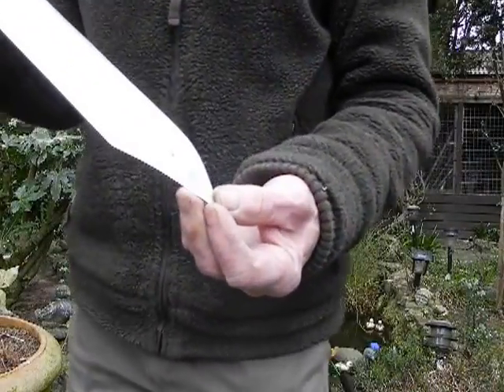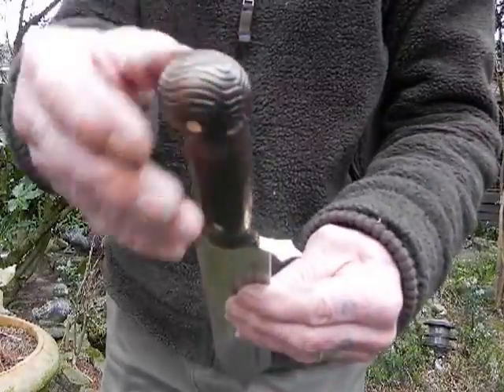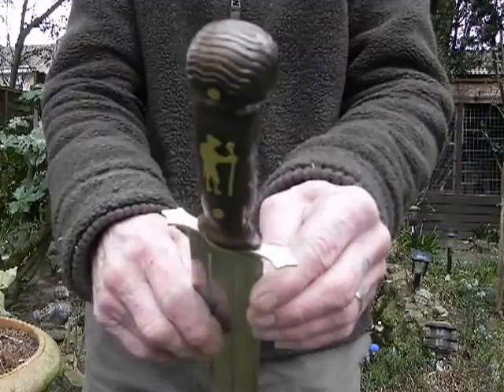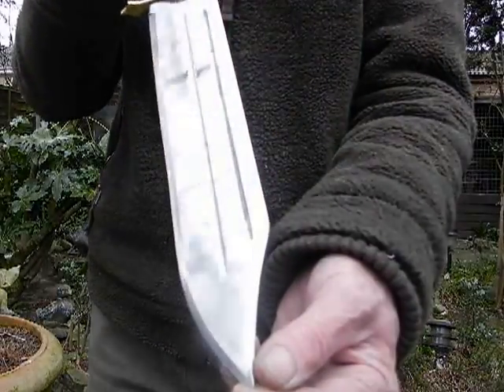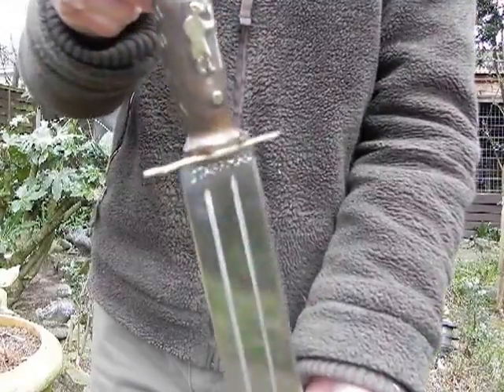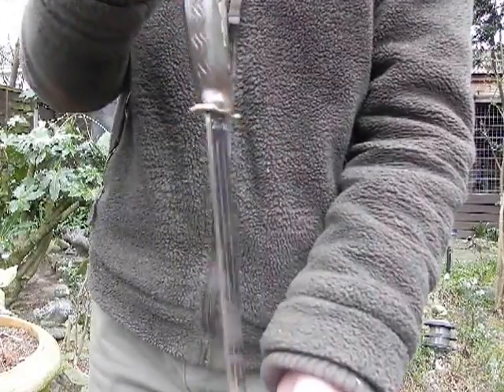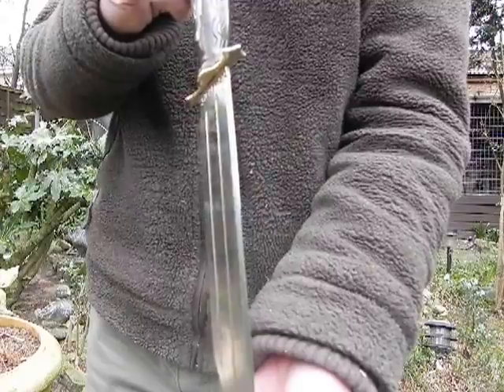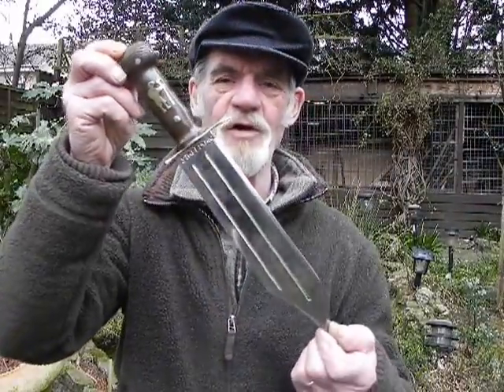VIDEO of BOWIE KNIFE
Bowie type knife i took on - it was just a rusty old blade around thirty years old badly pitted and rusty,the blade was gifted to me of a person i carved a staff for - he took on the task of making a knife but found it was not his fortieth,I ground & polished it to a mirror finish made handle from walnut made brass hilt inlaid my STAFFMAN emblem i made from brass when he saw the finished knife he wanted it back.-no chance it now belongs to me.He he.